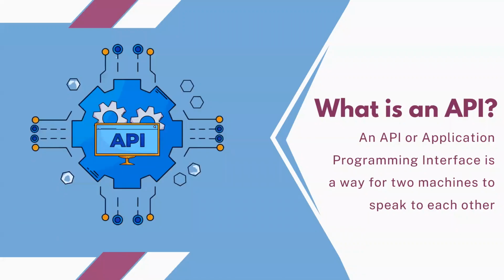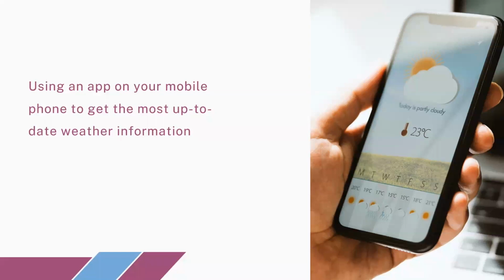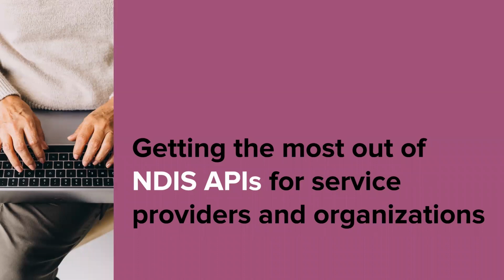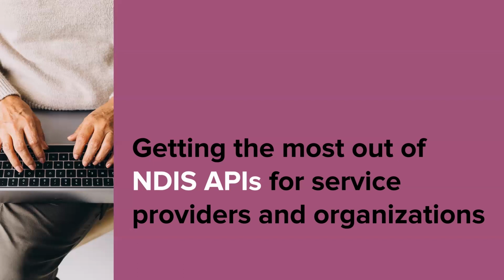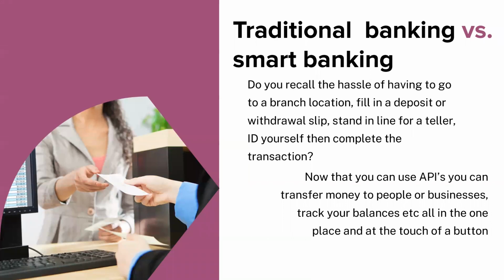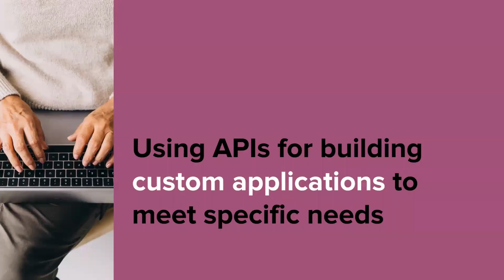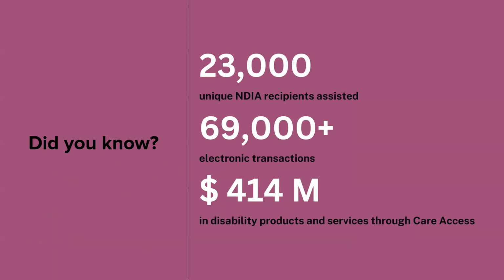Maximizing the Value of NDIS APIs for Your Business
Welcome to our webinar on "Maximizing the Value of NDIS APIs for Your Business." In this informative session, we delve into the immense potential of NDIS APIs and how they can transform your business operations.

The National Disability Insurance Scheme (NDIS) is a critical framework for supporting individuals with disabilities, and leveraging APIs can unlock a world of opportunities to enhance service delivery, improve operational efficiency, and elevate the overall customer experience.

Join us as our expert speakers provide a comprehensive guide on implementing and maximizing the value of NDIS APIs. They will explore the key benefits of adopting this technology, share real-world use cases, and offer practical steps to integrate NDIS APIs seamlessly into your business processes.